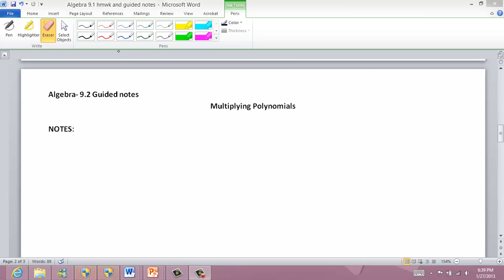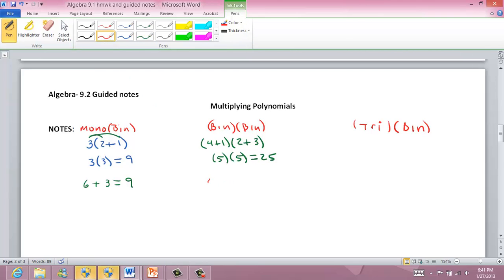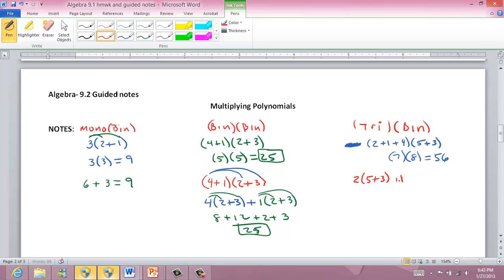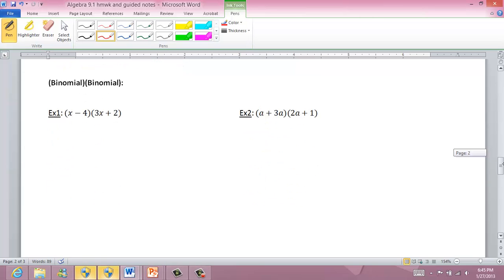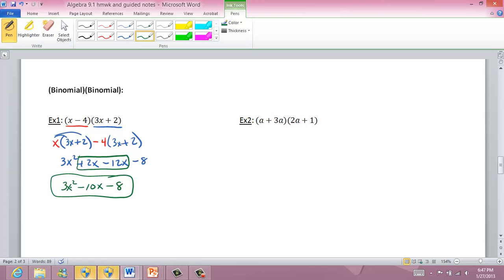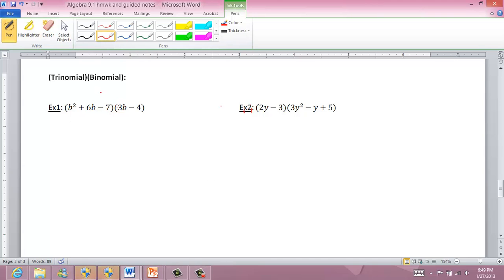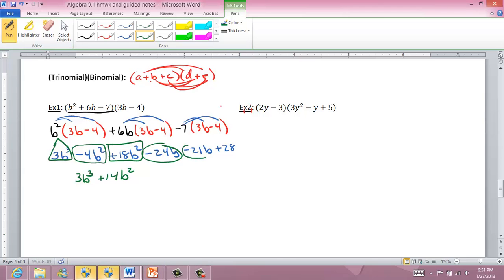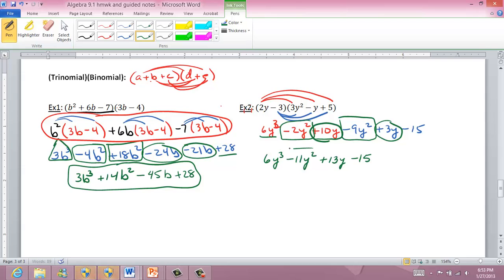CS-Alg-9.2 Multiplying Polynomials